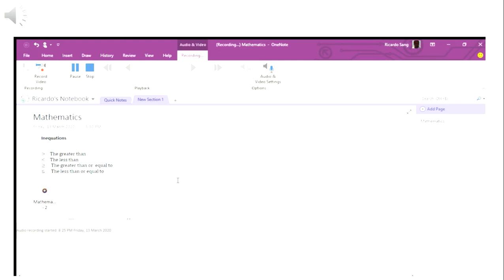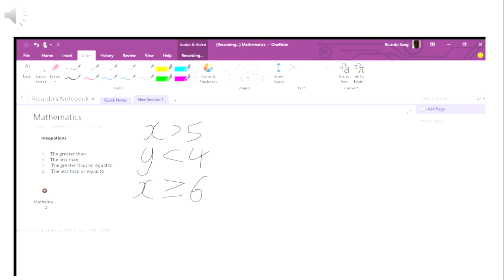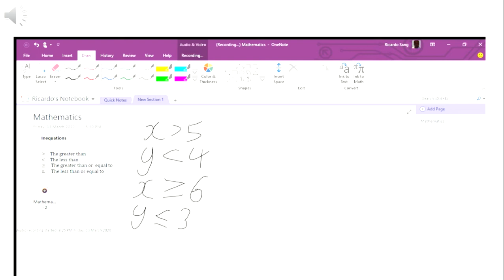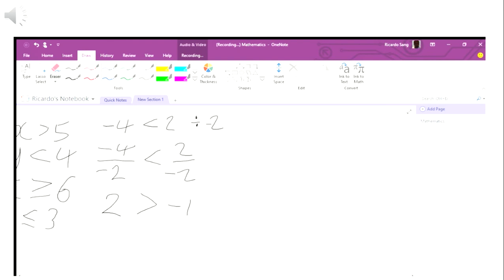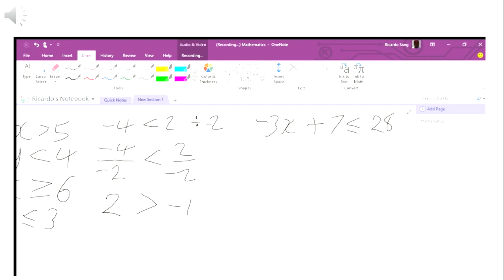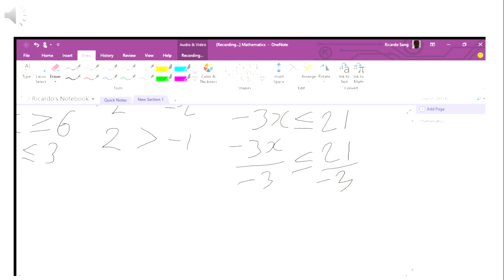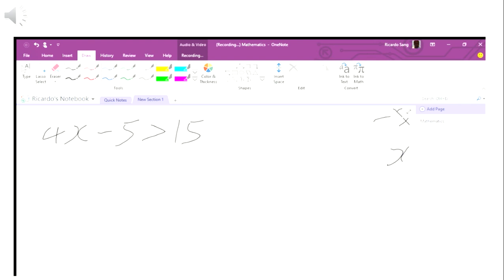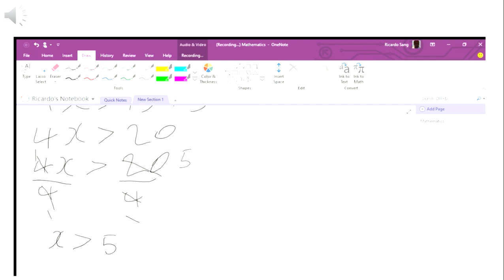In-equation lesson 1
It is design to aid students in learning about inequality or in equations